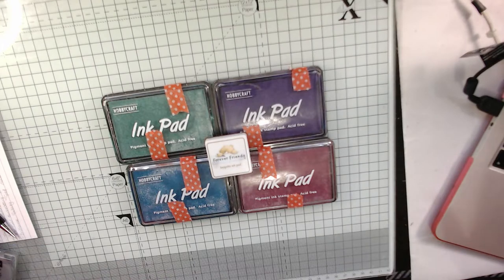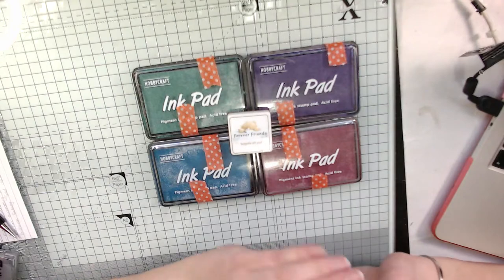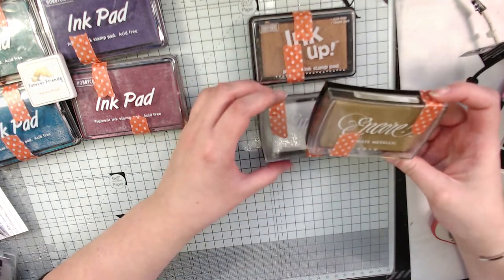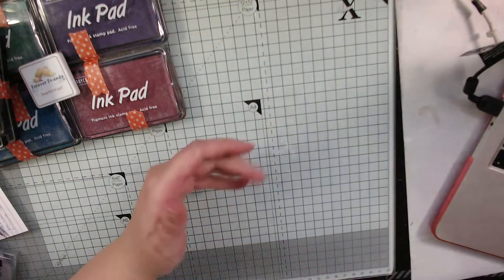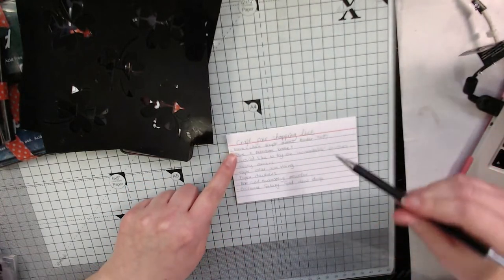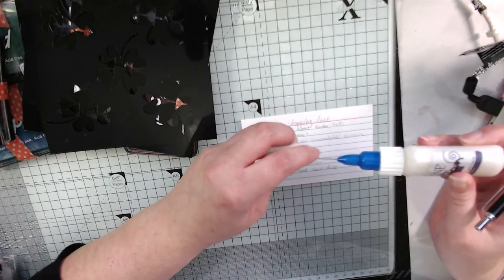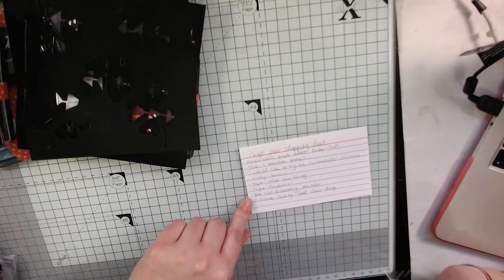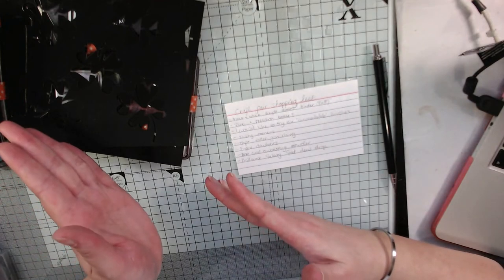30 day Minimalism Challenge - Days 5 & 6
Days 5 & 6 I go through my ink pads and destash some stencils.

I also talk about planning for a craft fair so I hopefully want overbuy!